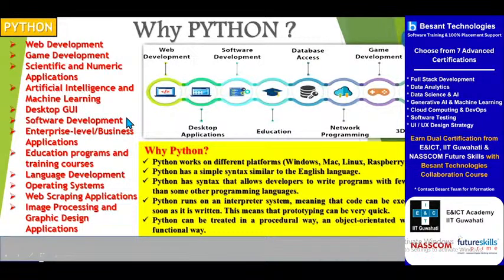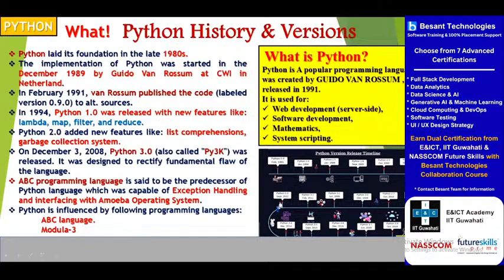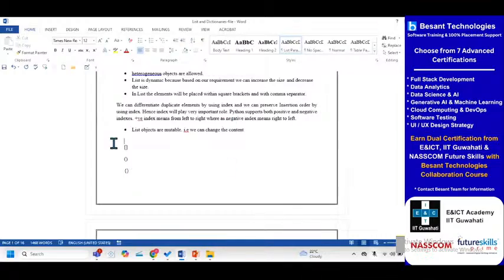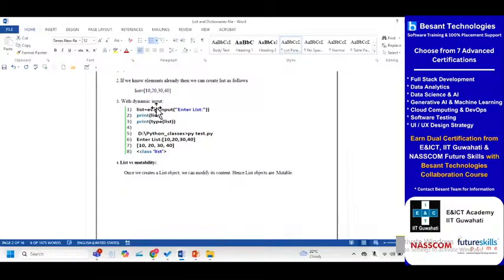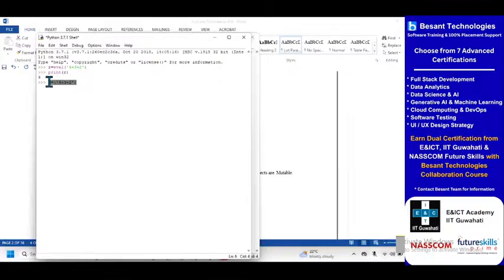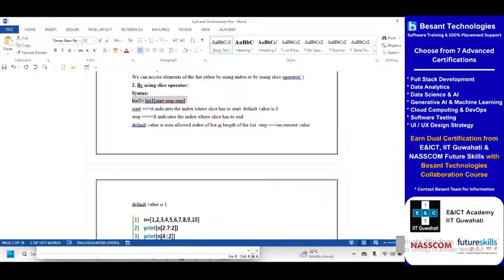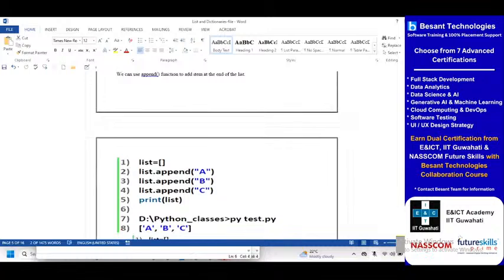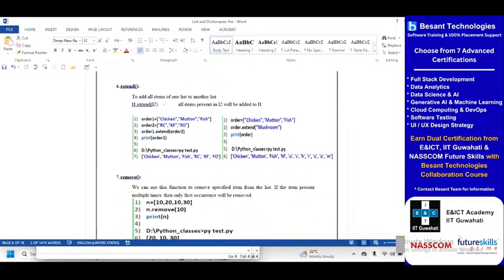Data science & AI Full course - Introduction | Besant Technologies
Master Data Science from Scratch with Besant Technologies – Beginner-Friendly Course!

This comprehensive Data Science course by Besant Technologies is your go-to resource for learning the key principles, mathematics, and real-world tools used by today’s data science professionals.

Start your journey with an introduction to “What is Data Science?”, then follow a structured, step-by-step roadmap designed to make you industry-ready.

You’ll explore the foundational math behind Linear Regression, learn how to interpret R-Squared values, and practice building your own models.

The course also dives into essential machine learning algorithms, including:

Logistic Regression

Decision Trees

K-Means Clustering

All topics are explained with hands-on demos and real-world applications, making it easier for you to grasp and apply concepts confidently

✅ Government-Recognized Certifications